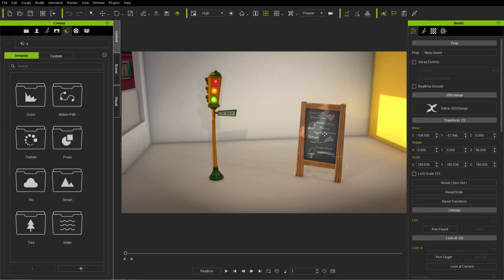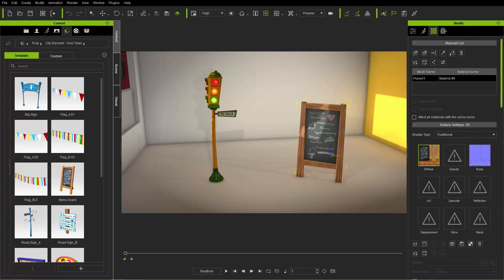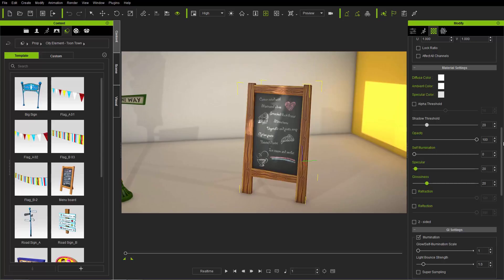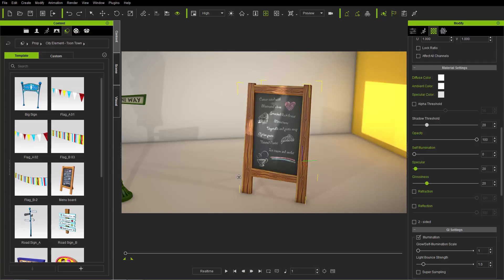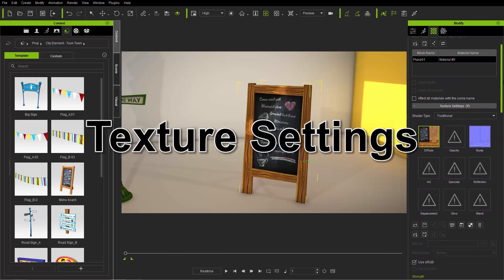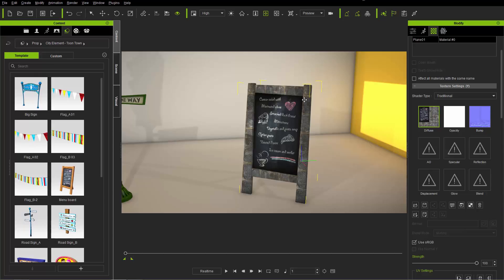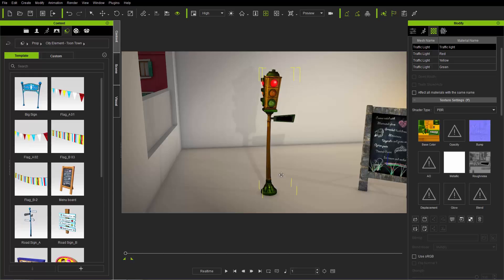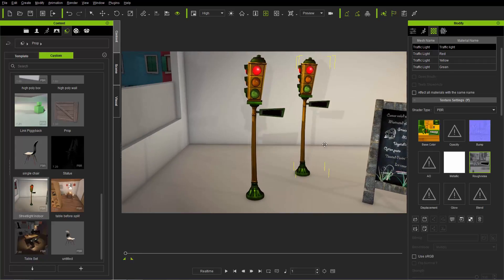iClone Basics Tutorial - Material and Texture Settings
The iClone Basics tutorial series is intended to empower newcomers and beginners with a solid foundation on the basic and most essential aspects of iClone that are needed to create an engaging and visually appealing project from scratch.

Alongside lighting, materials are the most important part of making your scene the visually appealing masterpiece you want it to be.  iClone 7 has a plethora of ways you can manipulate and customize your materials to your exact specifications, and this video will give you the basic introduction on how you can give any object in your scene the exact appearance you want.

1:28 Material Settings
5:36 Texture Settings
9:29 Editing Textures
14:35 Traditional vs. PBR Shader Types
17:27 Copy & Paste Material Settings